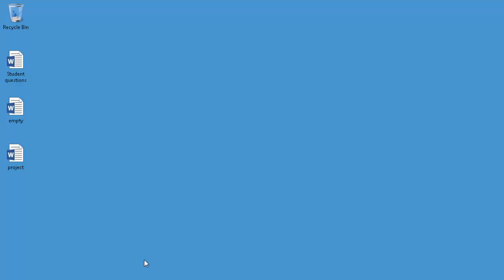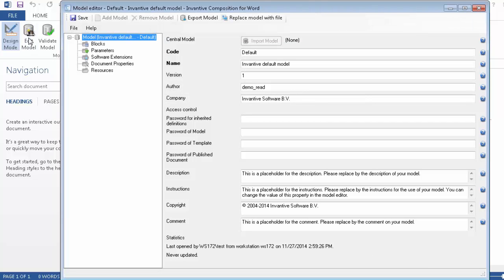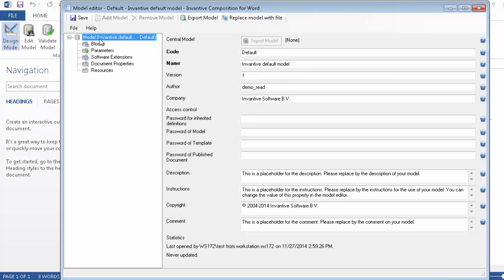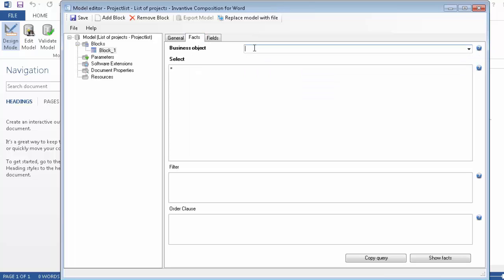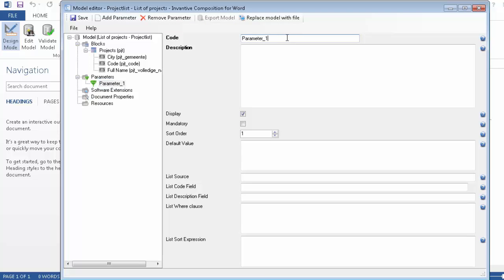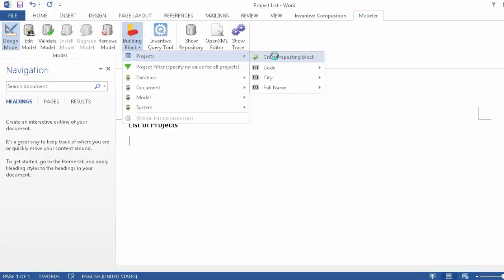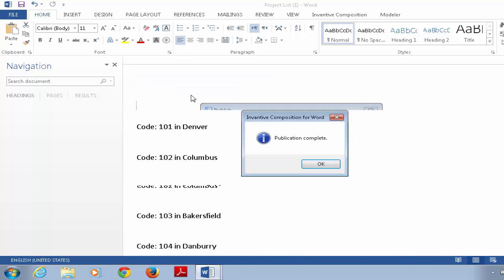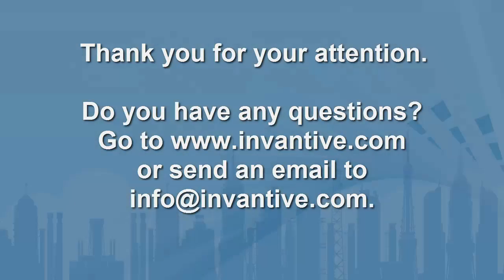Creating a Model for Building Templates for Microsoft Word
This video teaches you how to create a model for building templates for Microsoft Word. With Invantive Composition for Word you will have a complete solution for the automatich generation of complex documents that meets the laws and regulations.

The models you create can be used to build templates for Invantive Composition. These templates can then be published as documents. They will have the data from your databases and web services. The Word documents also have the layout of the templates. You can see that there is a new ribbon in Word, called "Invantive Composition". End users can use the Invantive Composition ribbon to publish templates available to them. The "Modeler" ribbon is intended for use by designers of templates and models.

We're going to install a "Model" in this blank Word document. By doing this, we'll create a mini database within the document itself. Click on "Edit Model". In this box that popped up, you can define models. On the top level, highlighted in blue, is the model itself. Here you can edit properties like the model's description. But you can also edit "Advanced Properties" like the "Access Control Password" and you can insert instructions for the end users here. The second level is "Blocks". Here you can define blocks. A block defines the data you use from a data source. Next is the "Parameters". These parameters determine what values end users will fill in during the publishing process. Using "Document Properties" you can control the metadata on the published document.

I'm going to define a model for a list of projects using a parameter that allows you to specify the "Project Code" to be included when specified. Let´s give the model the Code "Project List" and the Name "List of projects". This model is version "1", the author is "Guido" and he works for the company "Invantive". Click this away, go to "Save". I'm going to save it to the desktop with the name "Project List". Ok, now that's finished. Let's continue. I'm not in "Design Mode" anymore, so the buttons to edit the model are disabled. So let's enter "Design Mode" and continue work on the "Model". I'd like to list a number of fields, the "Project Code", the "Project Complete Name" and the "City" in which the project is being executed. Also, I'm going to add a feature which will allow us to restrain this list to a specific parameter specified by the end user. And it means, "Project Code" should equal the parameter "Project Code" when specified. And on MySQL you have to specify whether there is "no value" like this. On an Oracle environment you would say something like "pjt_code = coalesce (Parameter, pjt_code)".

Now we have to define where we would like to the data to come from. OK, we are going to request the data of the fields from the database, using something like "Data type" for example. In this case MySQL does not provide them for me, so I have to enter these labels myself. OK. Let's save our work. We've built a model that will let you retrieve a list of projects from a database and put them into a Word document.

Invantive Composition will use this list to fill the Word document, using templates based on this model. This query, that I highlighted here in "Facts", will replace this parameter by the "Default Value" of the parameter. Now a quick save. OK, I'm finished with the model, so I'm going to use it in a template.

Let's publish this one. Click "Invantive Composition" and "Publish". Alright, that concludes my introduction about creating models to use with templates of Invantive Composition for Word. I hope it helped you understand how creating a model works.